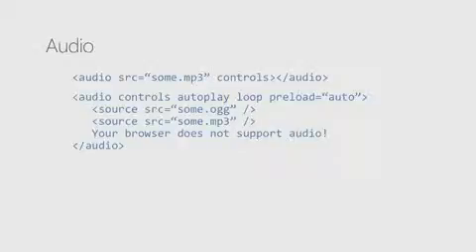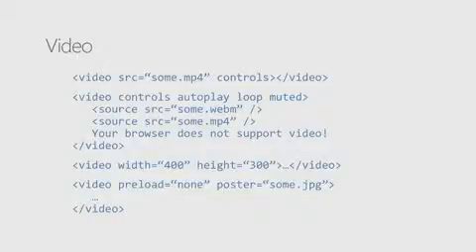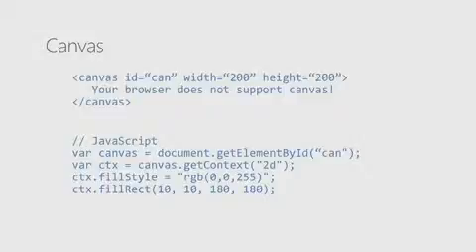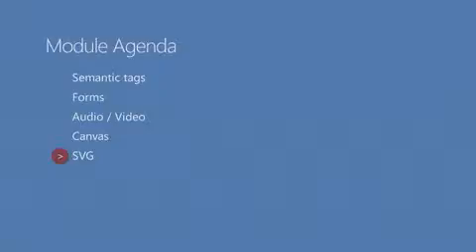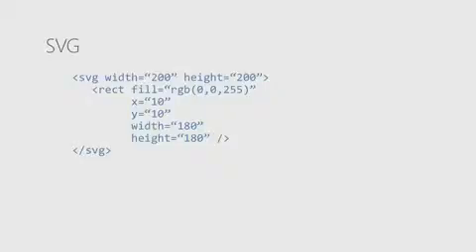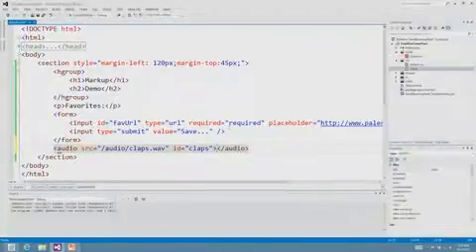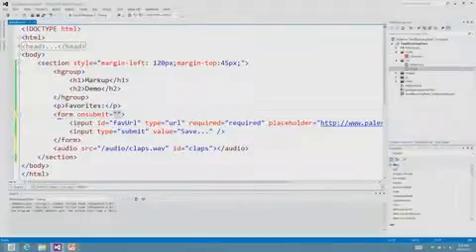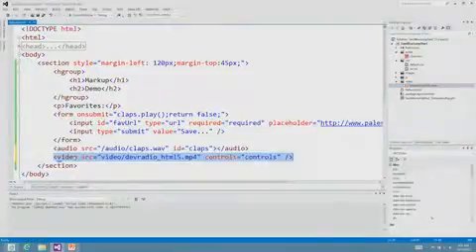Curso Oficial Microsoft: Introdução ao desenvolvimento em HTML5 com JavaScript e CSS3-2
Este curso é uma introdução acelerada a HTML5, CSS3 e JavaScript e ajuda os alunos a adquirir habilidades básicas de programação em HTML5/CSS3/JavaScript. Ele se concentra no uso de HTML5/CSS3/JavaScript para implementar lógica de programação, definir e usar variáveis, realizar loops e ramificações, desenvolver interfaces de usuário, capturar e validar entradas de usuários, armazenar dados e criar aplicativos bem estruturados. O curso usa o Visual Studio 2012, executado no Windows 8, e se destina a desenvolvedores que têm, no mínimo, seis meses de experiência profissional e que estão interessados em desenvolver aplicativos usando HTML5 com JavaScript e CSS3 (ou aplicativos da Windows Store ou aplicativos IE10 para a Web). Embora seja possível que os alunos tenham pouca ou nenhuma experiência com a programação em HTML5, é desejável que tenham alguma experiência com HTML4. Este é um curso para estudantes de nível intermediário a avançado que ajuda na preparação para o exame 70-480 da Microsoft.